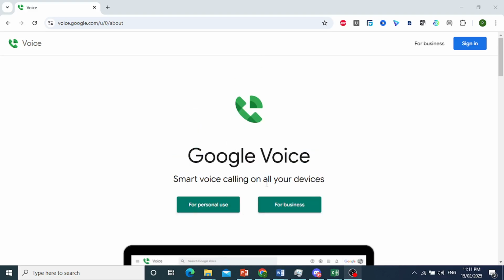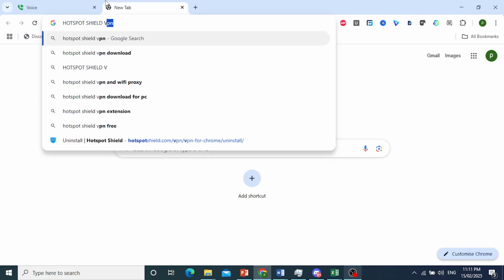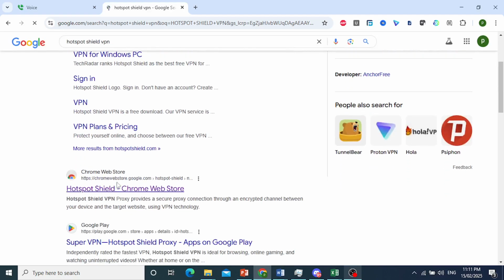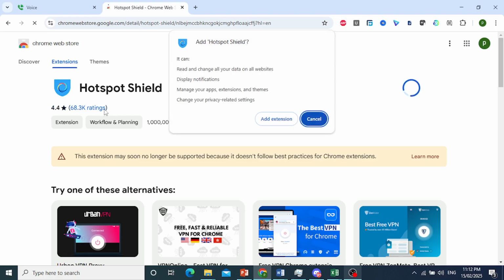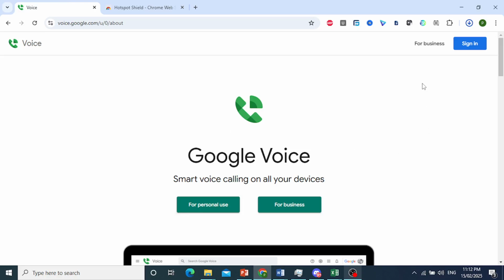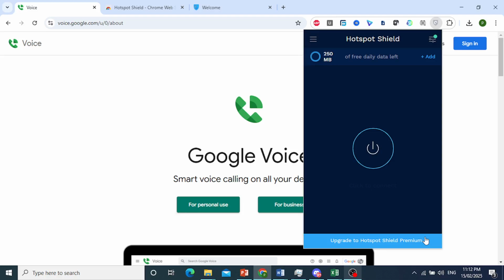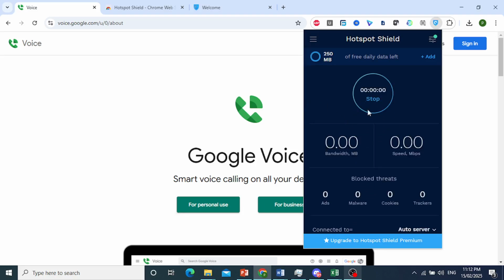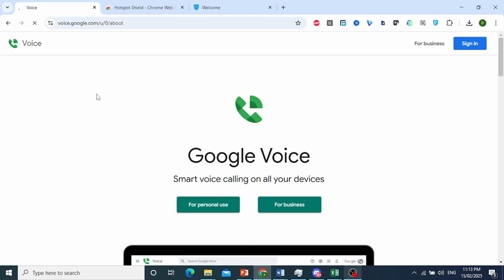How to Fix Google Voice Not Available in Your Country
In this video i will show you How to Fix Google Voice Not Available in Your Country